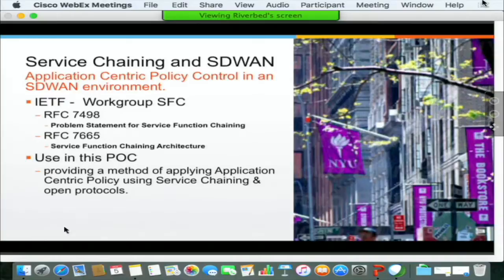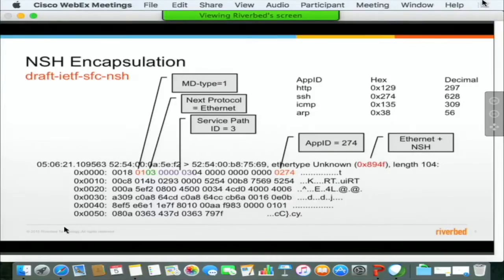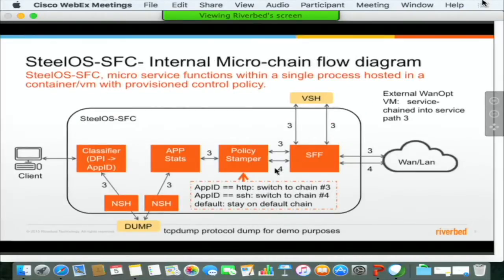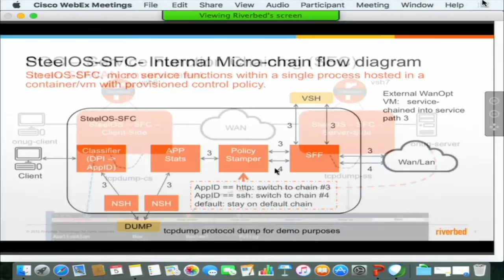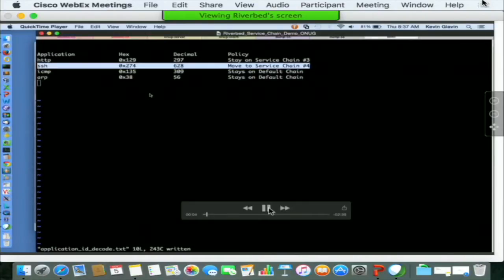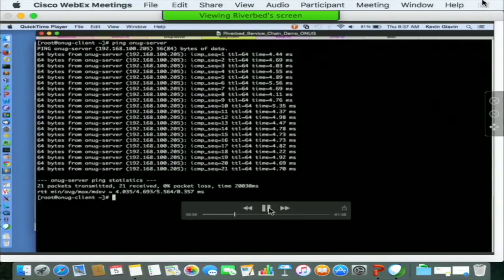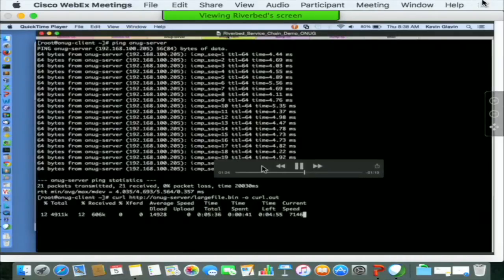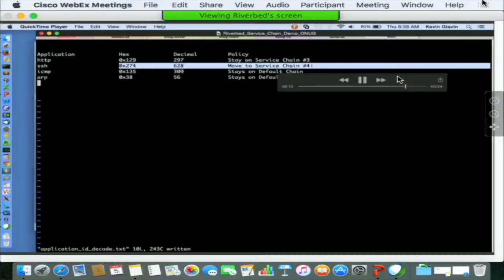ONUG SD-WAN Proof-of-Concept Demonstrations – Riverbed